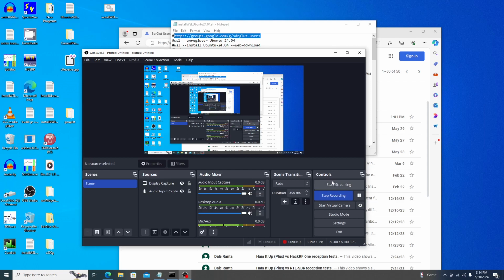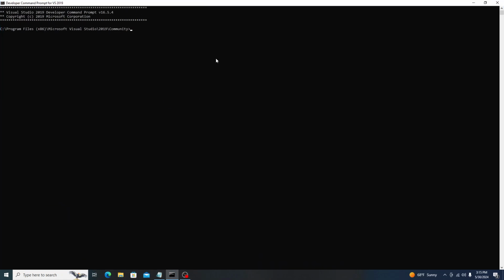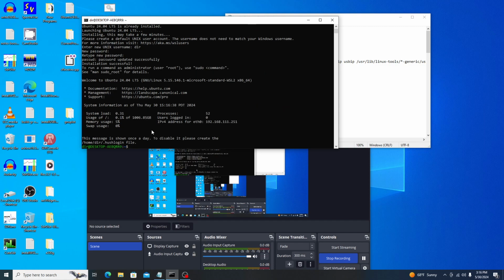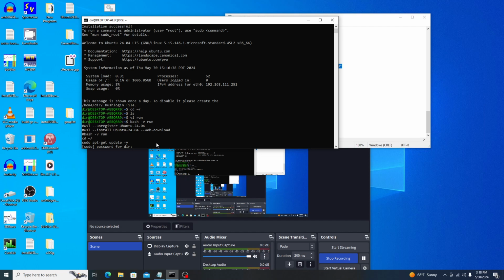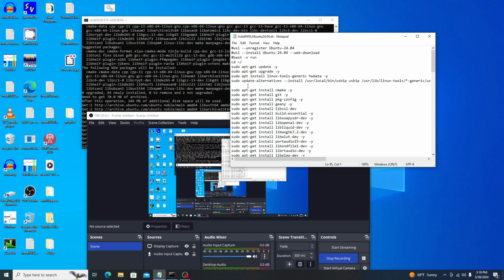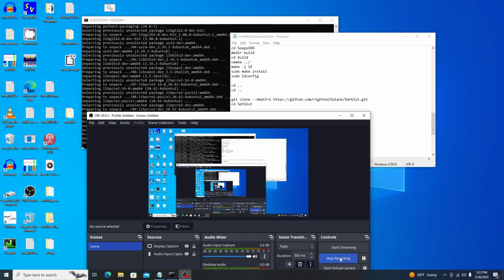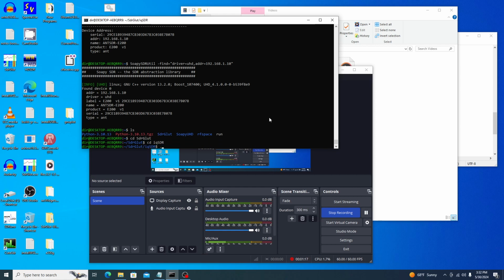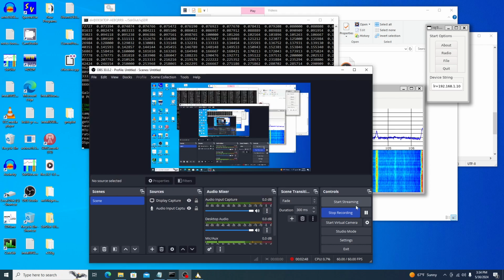Using the ANTSDR E200 on Windows with WSL Ubuntu 24.04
This video shows how to install and run the MicroPhase ANTSDR E200 on the Windows WSL version of Ubuntu 24.04. There are several things difference from the install on Ubuntu 22.04.